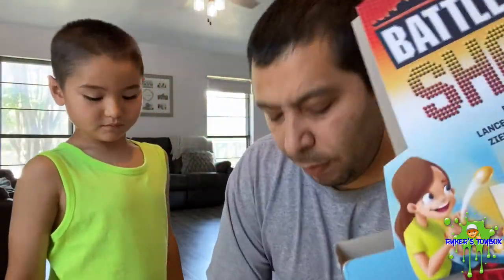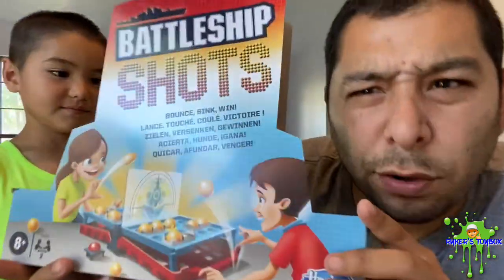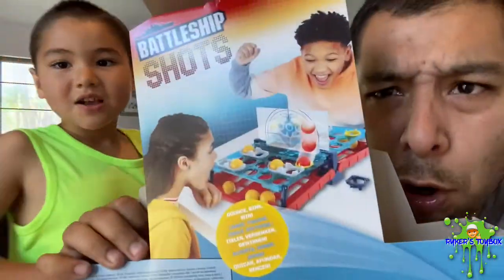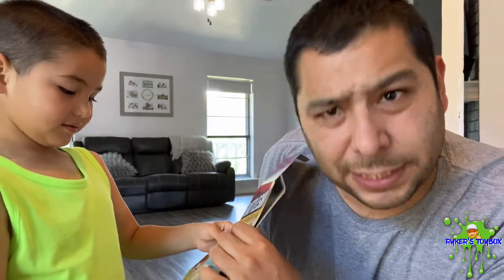Let's play Battleship Shots By Hasbro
Today we have Battleship shots by Hasbro gaming. A crazy twist on a the old game of battleship. Watch as my dad and i take shots at each other to see who will come out victorious.

LIKE 👍 Share and check out some of my other videos from one of my dart gun playlist